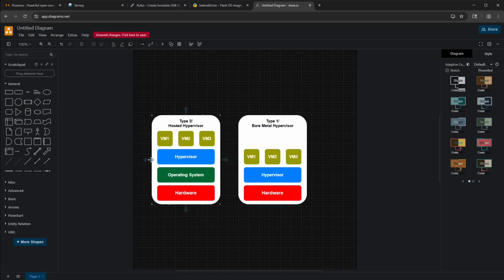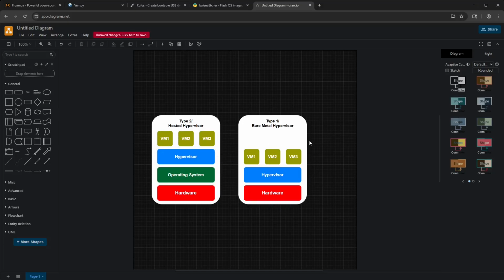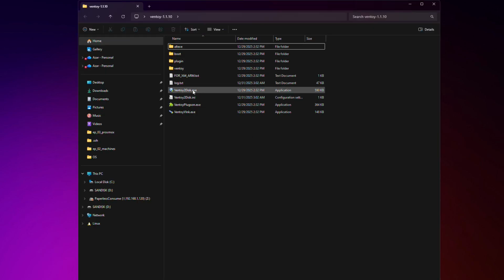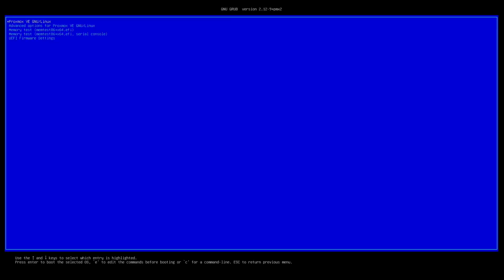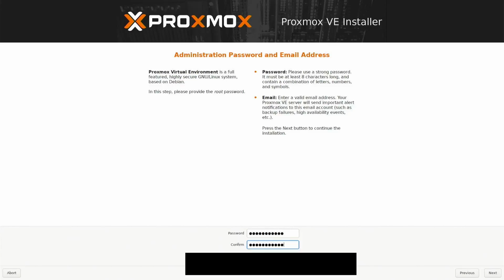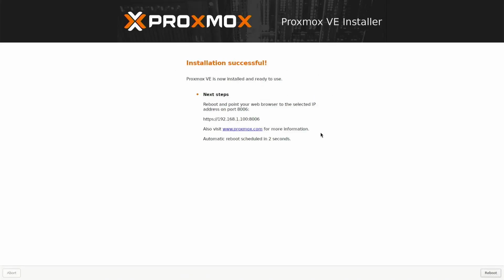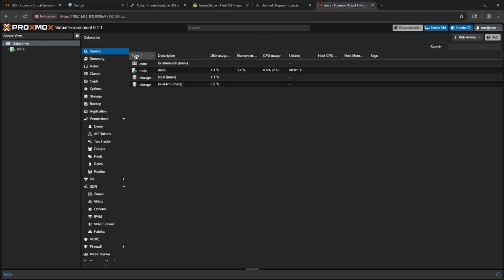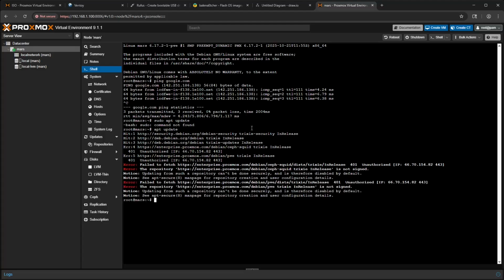EP3 - Installing Proxmox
In this episode, I start setting up the software side of my homelab by installing Proxmox.

Before jumping into the install, I talk a bit about virtual machines — what VMs are, why they’re so commonly used on servers, and how they help you run multiple services on a single machine. I also explain what a bare-metal hypervisor is and why Proxmox is a popular choice for homelabs and self-hosted setups.

From there, I show how I create a Ventoy bootable USB drive and add the Proxmox installer to it. Then I boot the homelab server using Ventoy and walk through the Proxmox installation process step by step.

Just like the rest of this series, this isn’t meant to be a perfect or final guide — it’s a real look at how I’m building my homelab as I go. I’m learning, adjusting, and fixing things along the way, and any changes or mistakes will show up in future episodes.

If you’re new to homelabbing or just want to see how a Proxmox setup actually starts from scratch, this episode should give you a solid foundation.